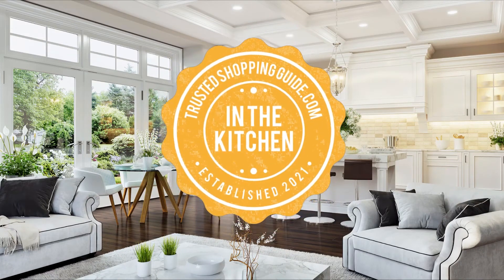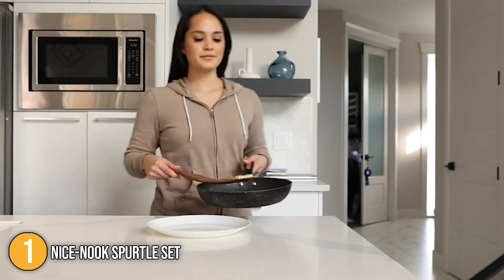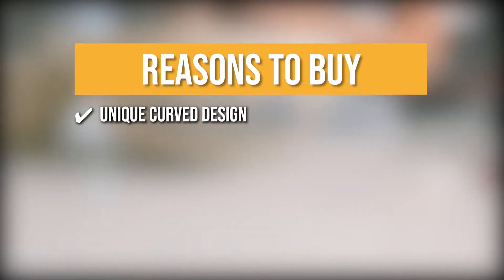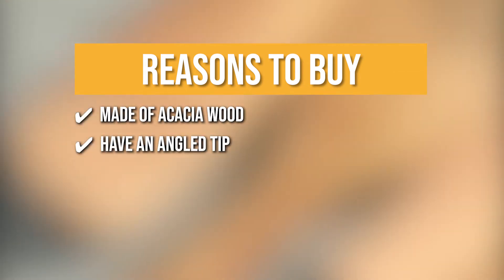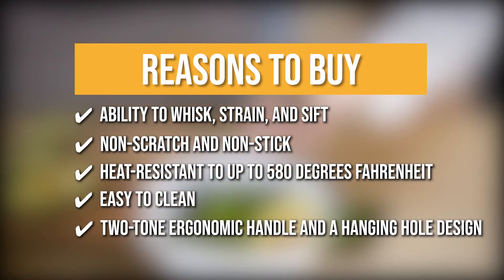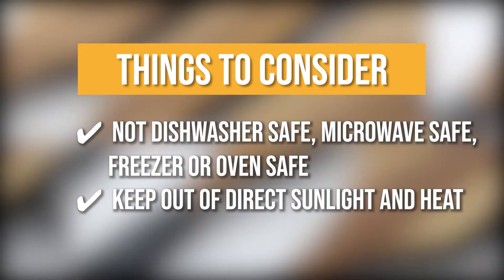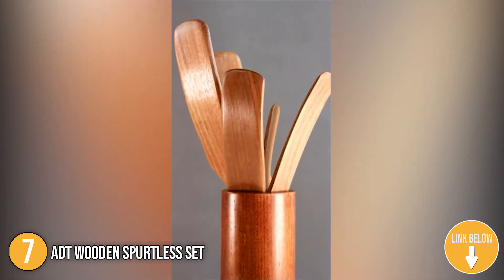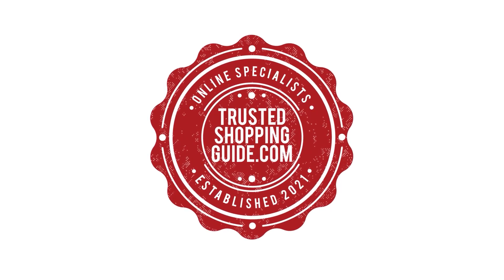✅TOP 7 BEST Spurtles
best spurtles | best wood for spurtle| best rated spurtles

✅ 7 TOP RATED SPURTLE 2022

00:00 - Introduction

**01:04** - Nice-Nook spurtle set

**02:02** - Gennua Kitchen Wooden Spurtle Set

**03:22** - AIUHI Wood Spurtles Kitchen Set

**04:24** - To encounter Silicone Spurtles

**05:26** - AOOSY Wooden Spatulas Set

**06:32** - Chef Gizmo Store Bamboo Spurtle Set Kitchen Tools

**07:38** - ADT Wooden Spurtles Set

A spurtle is a versatile wooden tool that can be used for a variety of tasks, including mashing avocados for guacamole, gently folding dough when baking, spreading sauce or jam, scooping out jars, functioning as a sieve, and more. With all of its uses, this versatile kitchen tool is a definite must-have in the kitchen. However, finding one that meets your needs might be difficult. Luckily, we've compiled a list of the Best Spurtle available on the market today.